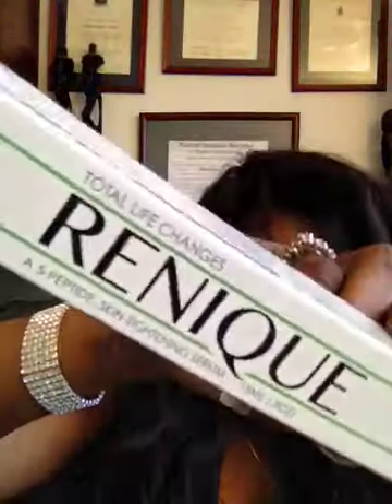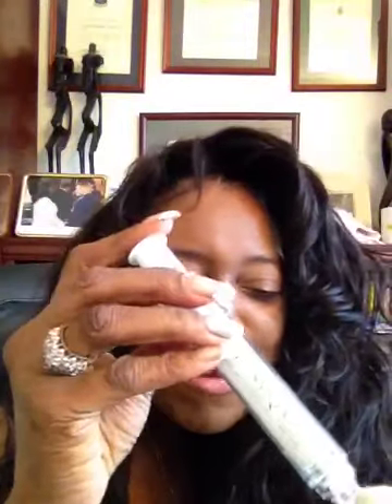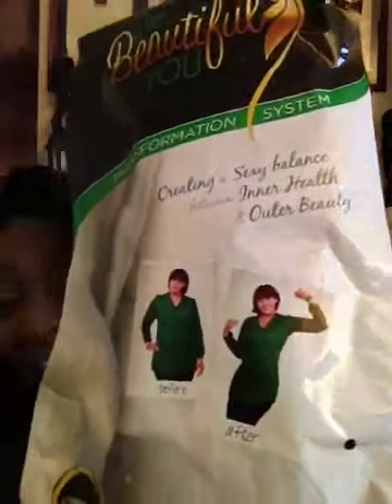TLC - A Few of my Favorite Things & Special Gift for Mom.. Wife...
We are more than just tea!
Nutraburst: whole food, liquid formula packs a full spectrum of vitamins and minerals in a single tablespoon:
 72 Minerals
12 Herbs
19 Amino Acids
13 Whole Food Greens
Antioxidants
22 Phytonutrients from Fruits and Vegetables
Ellagic Acid
Multi-fiber complex

RENIQUE - neddleless botox
supercharged serum formulated with 5 different peptides. This advanced peptide formula replenishes your skin's natural fullness for a more youthful appearance.

Infinity Timeless is a powerful oil-free, anti-wrinkle, and instant tightening serum works quickly to remove the visible signs of aging. It provides nearly instant results. It stimulates the skin and minimizes the appearance of fine lines and pores.

Iaso Emu Oil testimony 100% Pure Natural Emu Oil provides moisturizing, rehydrating, healing and penetrating properties which allows your skin to look and feel it's best naturally, helps
Acne Scars
Aging Skin & Wrinkles
Arthritis
Athletes Foot
Back Pain
Blisters & Cold Sores
Bruises
Burns
Bursitis
Calluses
Carpal Tunnel
Cuts & Lacerations
Dandruff
Dermatitis & Rashes
Diabetes – Neuropathy
Skin Care
Shoulder & Neck Pain
Sore Muscles
Sports Injuries
Stretch Marks
Sunburn
Swelling & Stiffness
Tendonitis Varicose Veins
Wounds
Inflammation
Insect Bites & Stings
Itchy Dry Skin
Joint Pain
Muscle Pain
Pain Relief
Psoriasis
Razor Burns & Nicks
Rheumatoid Arthritis
Scars & Keloids
Sciatica
Shin Splints
Eczema
Foot Fungus
Gout
Gum Disease
Hair Loss
Headaches
Hemorrhoids
Herpes Zoster-Shingles

Iaso HCG Life Drops
​Lose 1 to 2 lbs daily
No Prescription
No Injections
Suppress Hunger
Increase Energy
No Exercise
100% Real Results

Iaso Resolution
Lose weight quickly and safely, with little to no change of your daily routine.  When used together with our moniker 1200-calorie diet, Resolution supports speedy weight loss, including stubborn belly fat, and reduces the odds of returning weight gain.

IASO Delgada Slimming Coffee
Benefits:
weight loss gourmet instant coffee
instant you can take anywhere – on the go
can help you lose weight
Has Less Calories
100% Pure Ganoderma
Reported to boost the immune system
Reported to reduce high blood pressure
Reported to increase longevity
Reported to reduce the appearance of aging
Reported to improve skin texture
Reported to Eliminate Toxins from the body.
Delgada can help you begin to look and feel slimmer with continued use.

Iaso Demetra Body Shaper
Elegant extra-firm control, shaping bodysuit with thong back, open bottom style, reduce abdomen appearance, and removable straps. Shapes and slims your waistline. Gorgeous silhouette with an added sex appeal. Hook and eye cotton gusset. Improves and Support Bust

Lace design may vary upon availability. Imported cotton, rubber, latex, spandex & nylon.

Bra not included.

Friend me on Facebook to join my
private weight loss group, membership 4,300,
providing education, tips, suggestions, motivation, inspiration,
recipes, coaching,.

and/or join our private smaller group re crock pot tea
weight loss challenge - contests, give-a-ways, fun.
lose 10 pounds in 10 days..